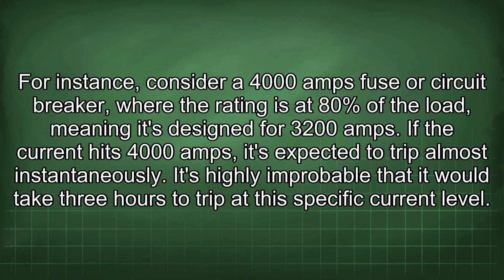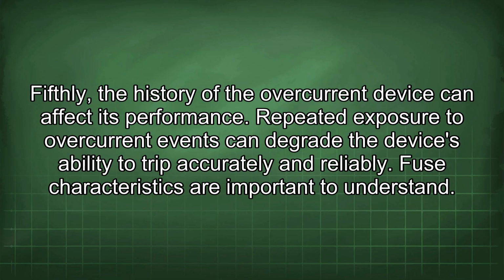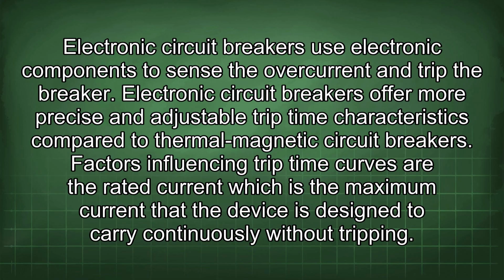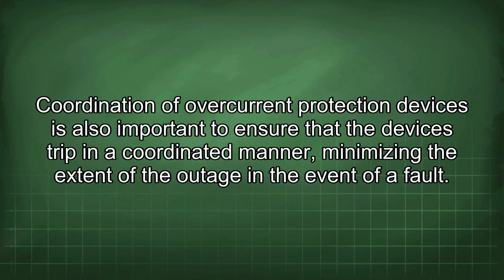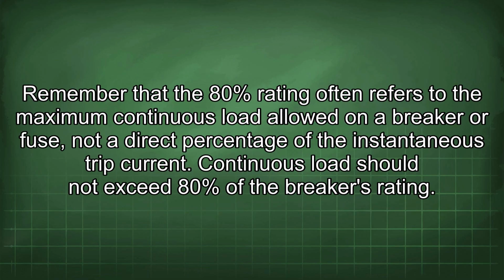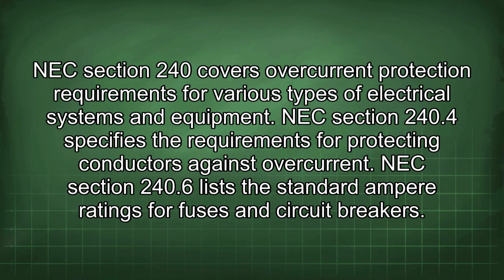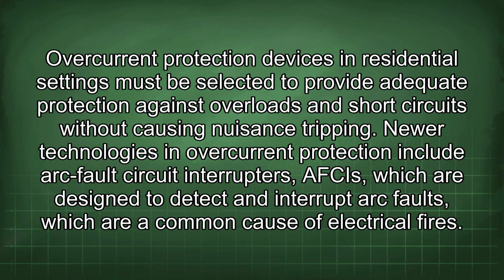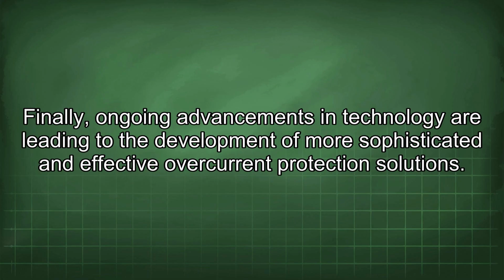Fuse and Circuit Breaker Trip Time Explained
Learn about fuse and circuit breaker trip times. Understand how current levels affect trip duration. Consult manufacturer specifications for accurate trip curves.